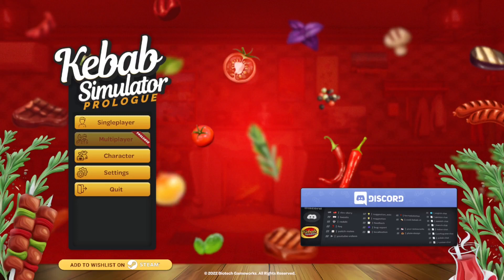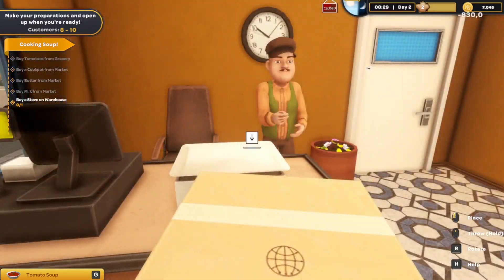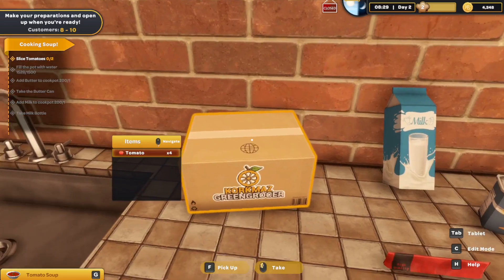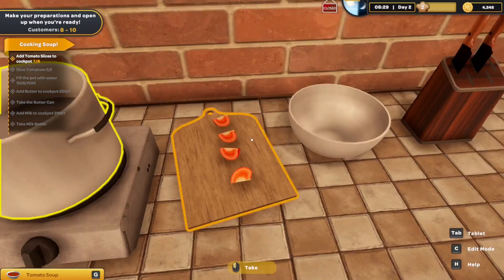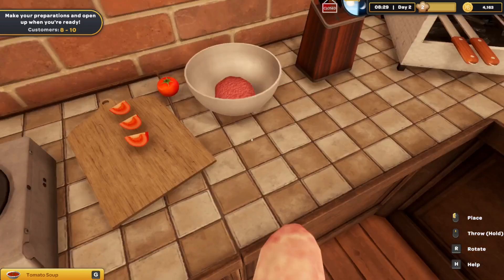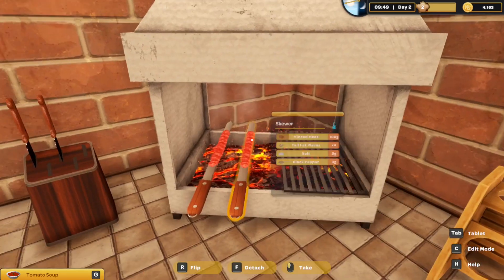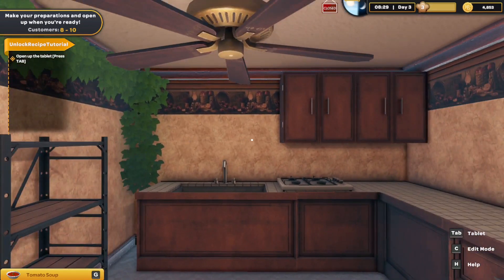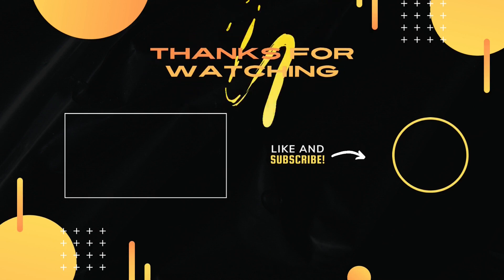KEBAB SIMULATOR - Prologue: Let's start cooking! (w/Commentary)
Good morning Youtube, welcome back to: Kebab Simulator - Prologue !
Malec.